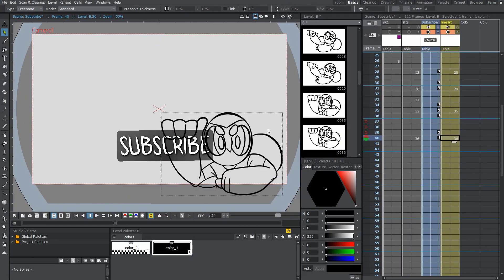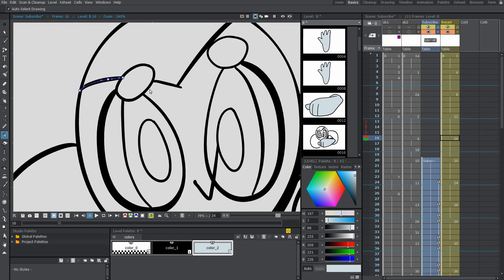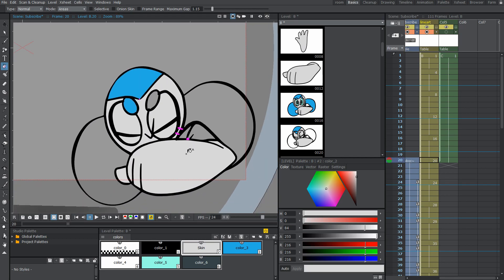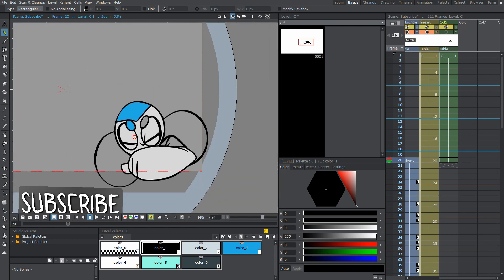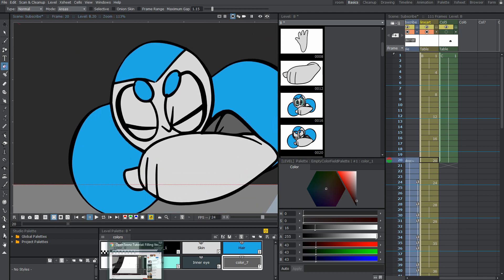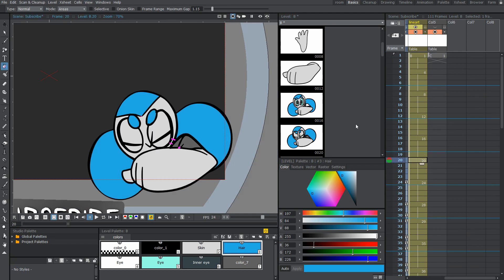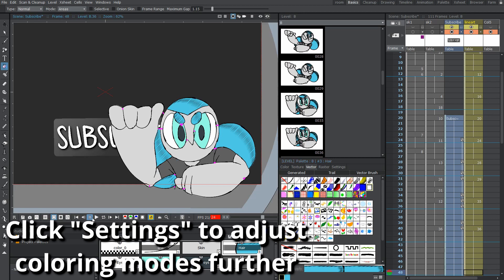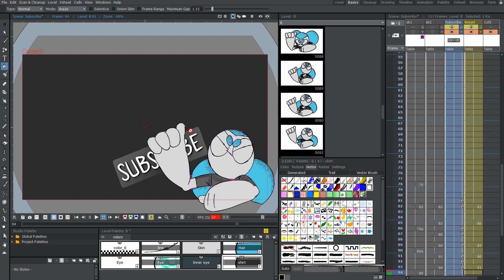Opentoonz 1.3 - Vector Coloring, Gap Checker, And More!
There's some really important stuff to know when it comes to coloring with vectors such as: Fill check, Gap check, coloring modes, and more!